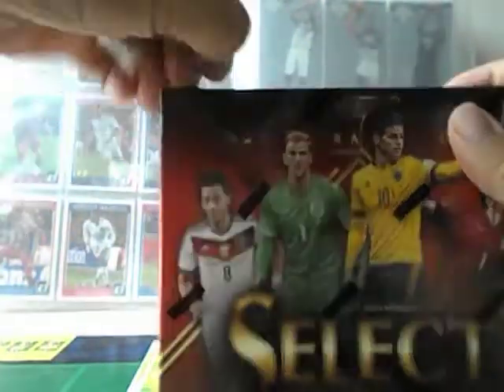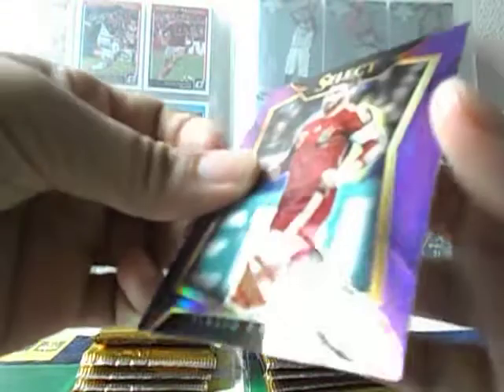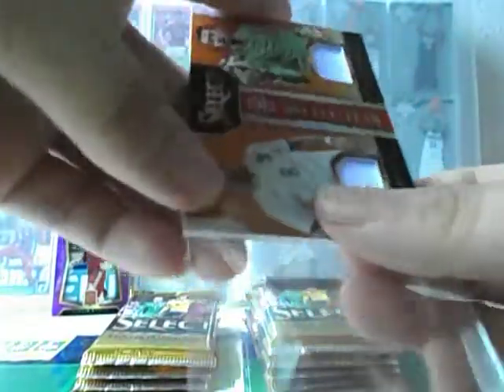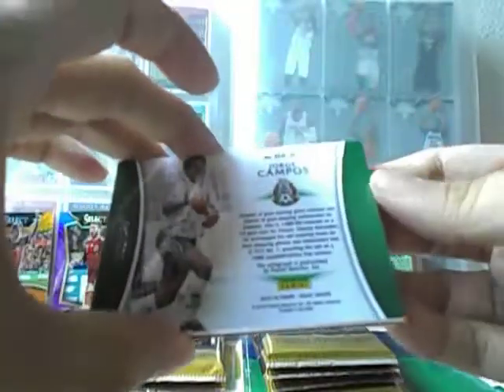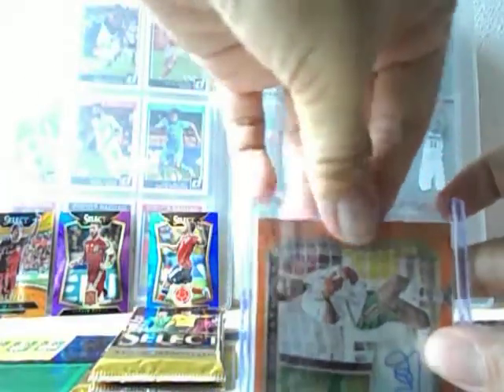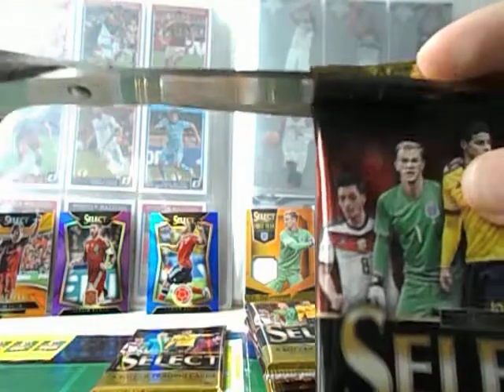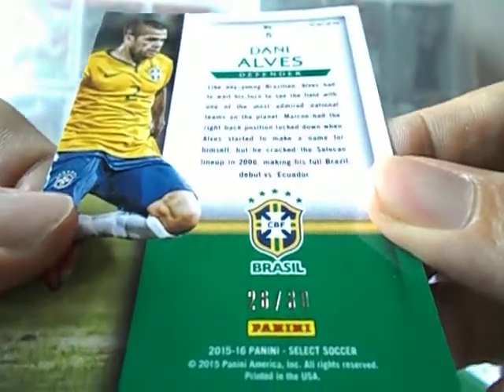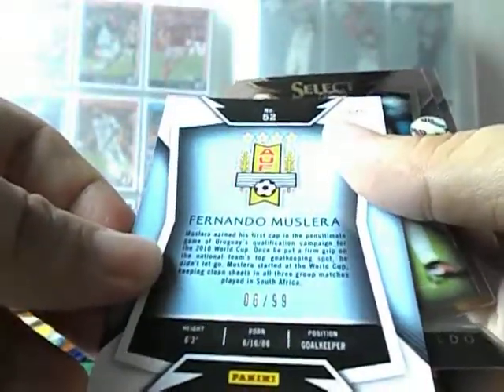Panini Select Soccer 2015 Box Break (Mexican Legend Autograph hit, Tie-Dye hit)